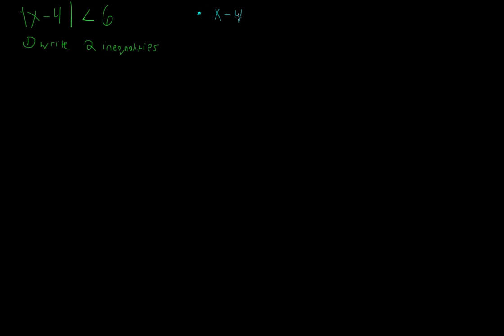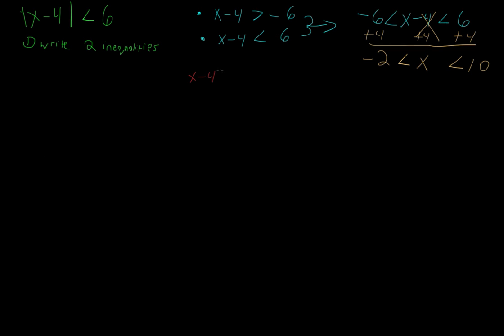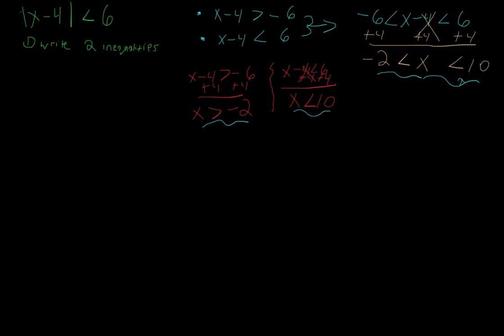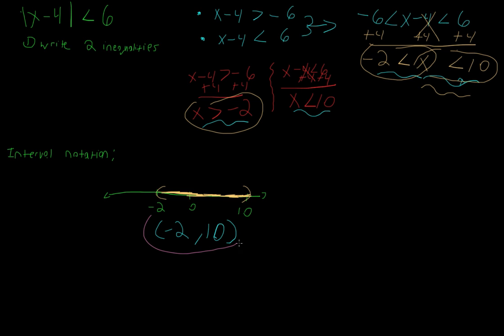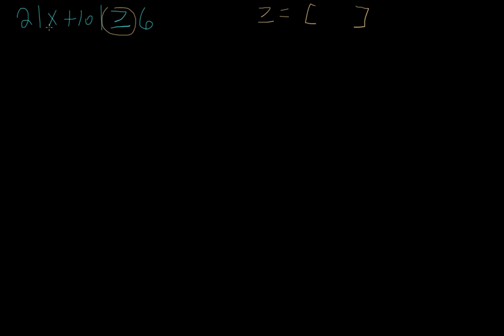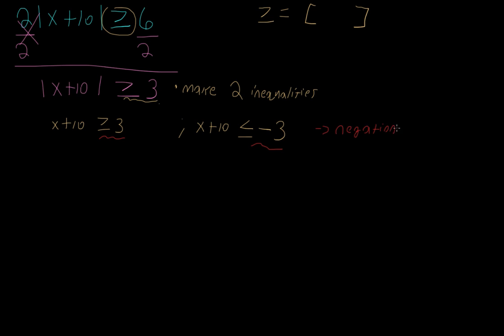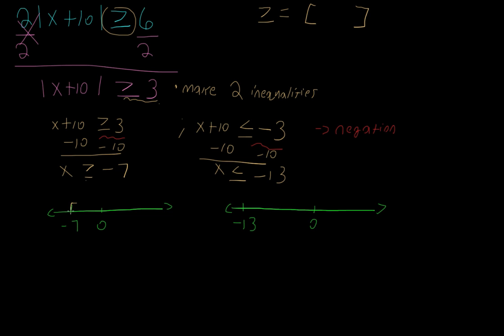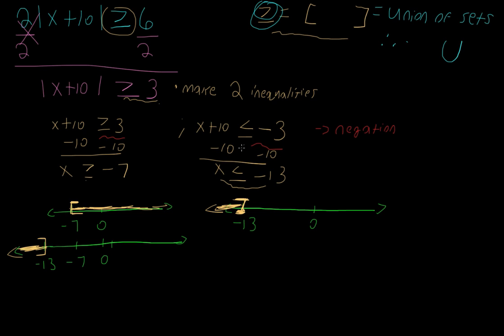Chapter 2 1 3